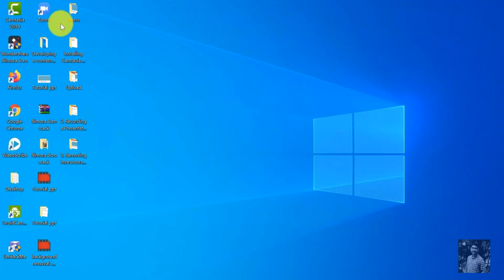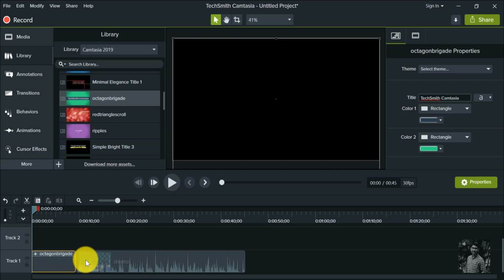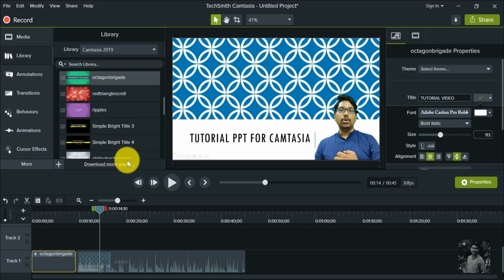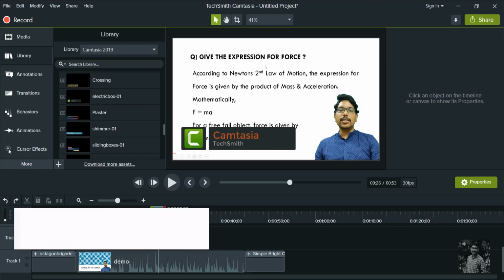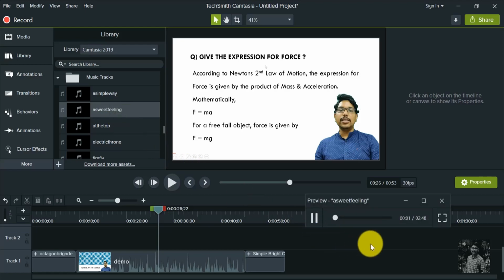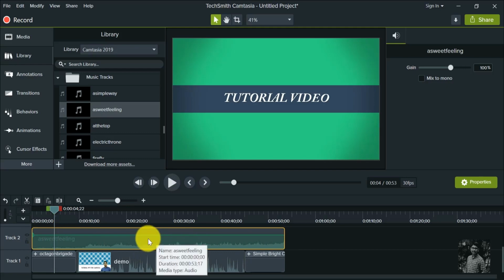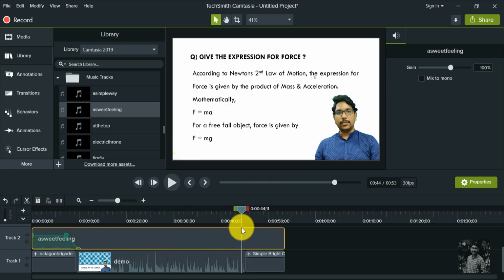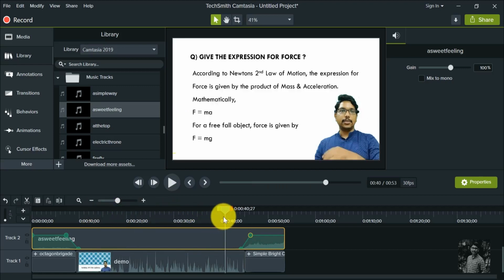Applying Intros, Outros, Lower Thirds & Music Tracks | Camtasia Tutorial 5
This is an instructional video explaining how to add intros, outros, lower thirds and background music tracks to make the output video more appealing..

Adding Intros (starts at 0:58)
Adding Outros (starts at 03:00)
Adding Lower Thirds (starts at 03:46)
Adding Music Tracks (starts at 04:42)
Volume Levelling (starts at 05:56)